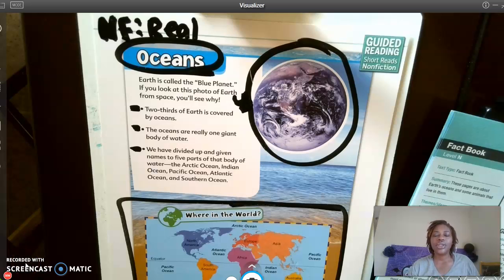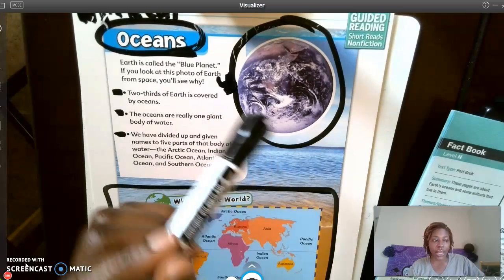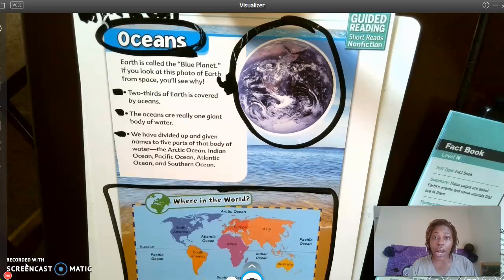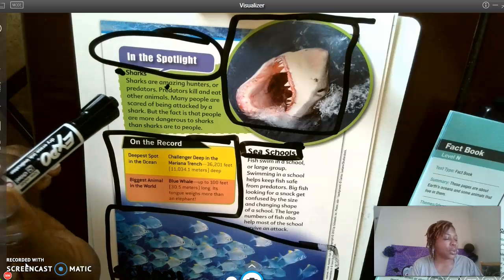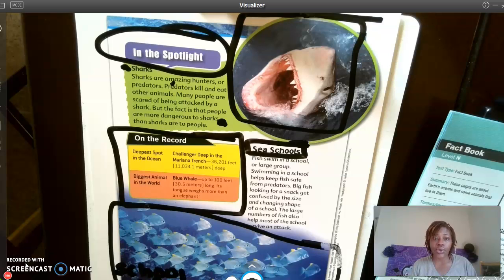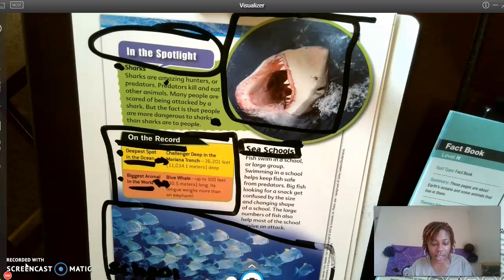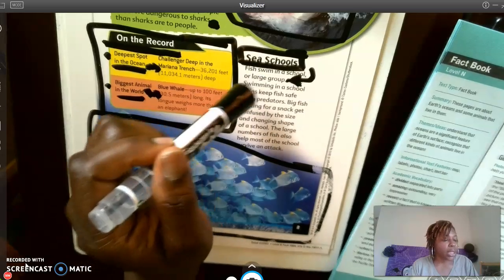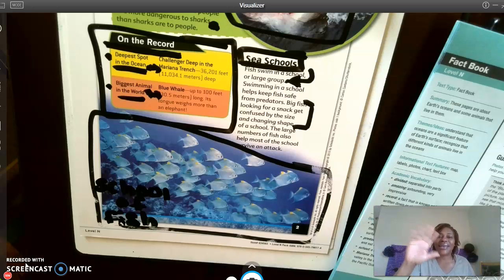3rd_Reading_Intervention_Jordan_Group A_4.16